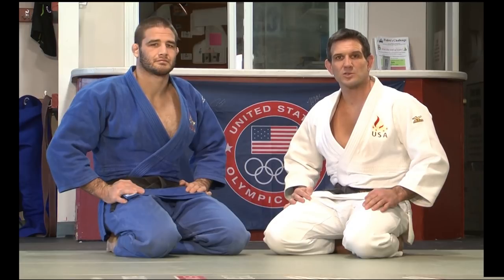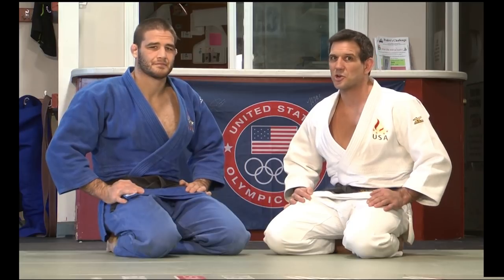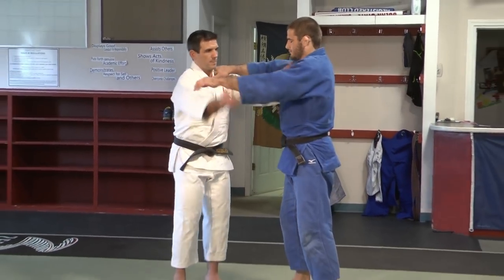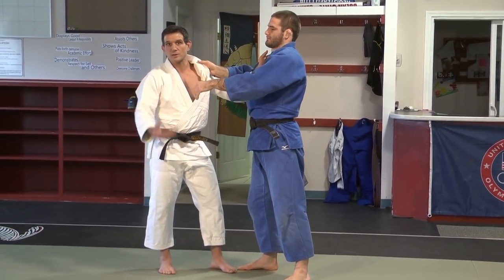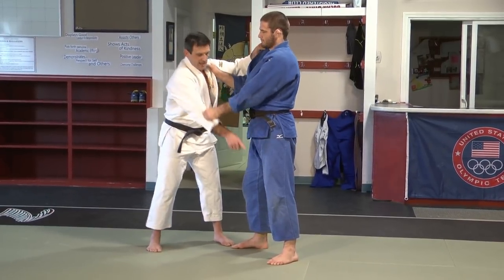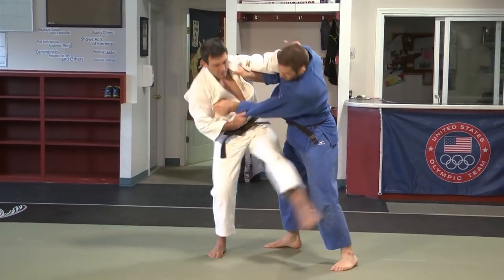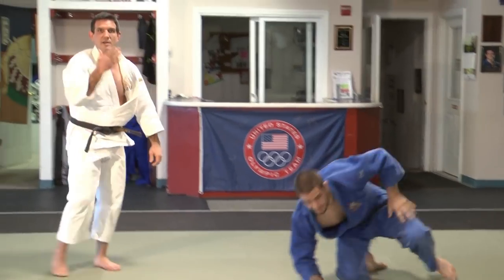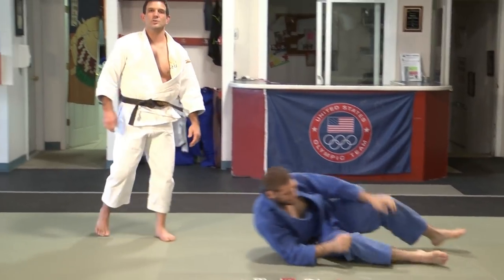Takedowns for Judo & BJJ: Knee Osoto Gari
2x US Judo Olympian & Renzo Gracie/John Danaher Black Belt Travis Stevens & 2012 US Olympic Judo Coach & World Judo Champion Jimmy Pedro share with you the best takedowns for Judo & BJJ!

Connect with Fuji Sports!